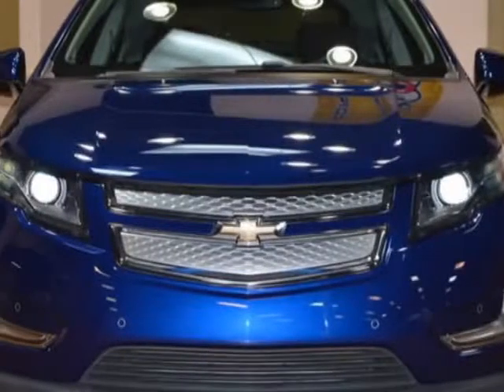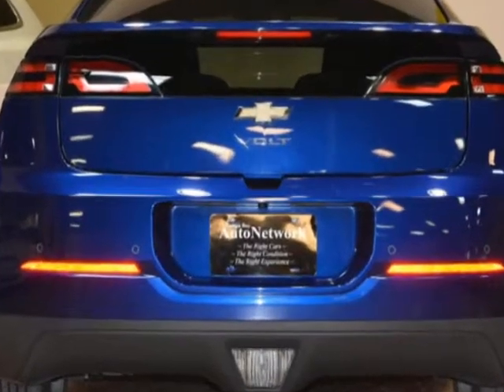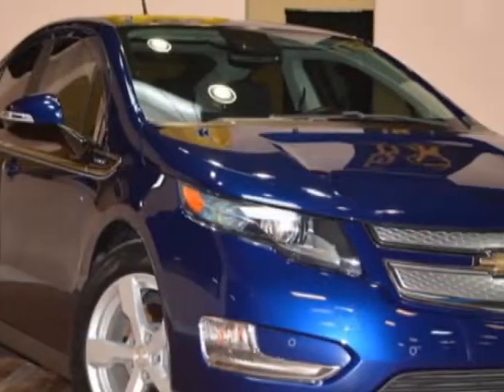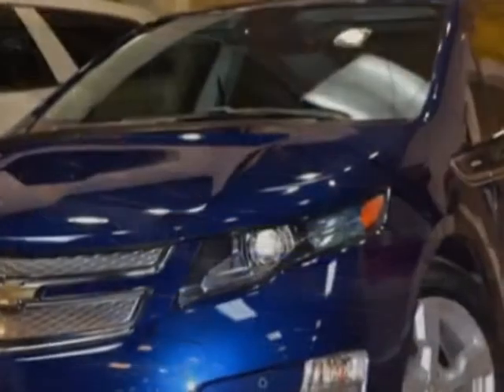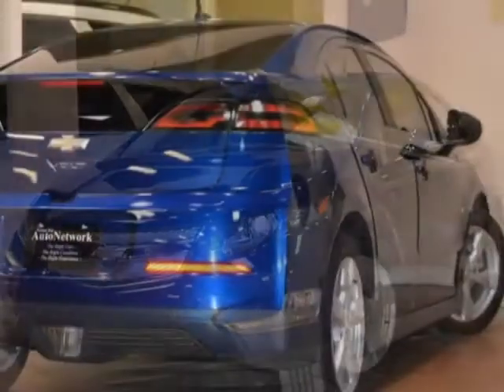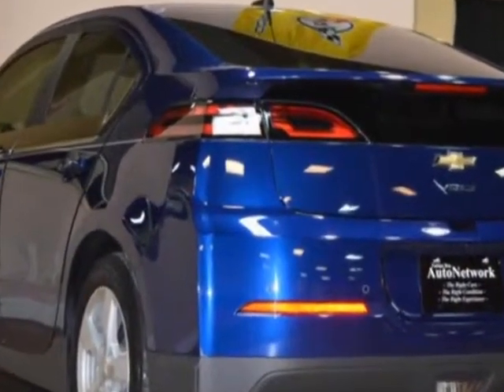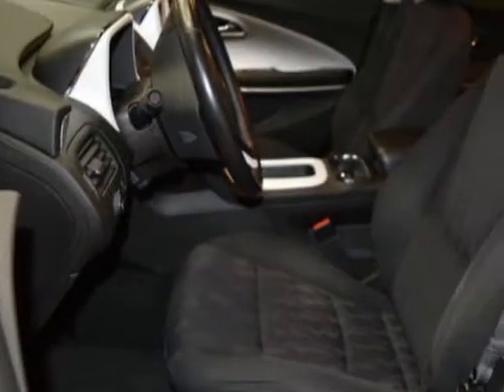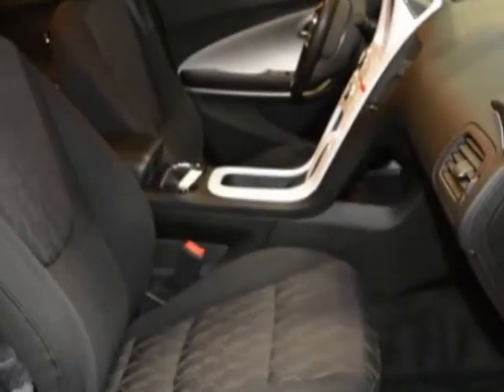2013 Chevrolet Volt 5dr w/Navigation Hatchback - Tampa, FL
Tampa Bay Auto Network, Tampa, FL - NAVIGATION ~ BACK-UP CAMERA ~ PARKING SENSORS ~ LANE DEPARTURE ~ HEATED SEATS